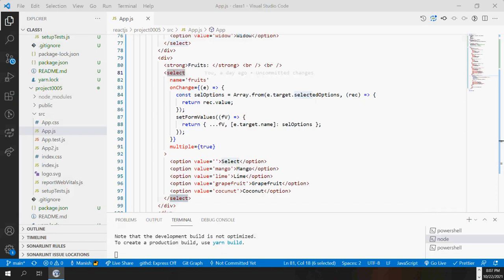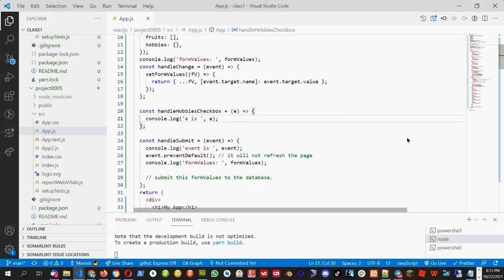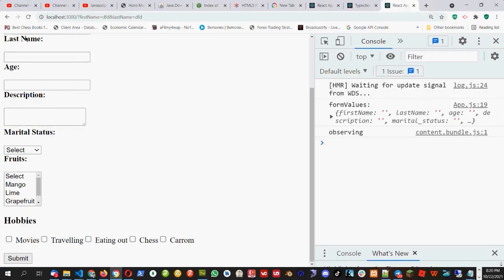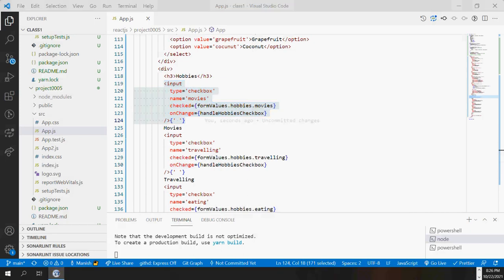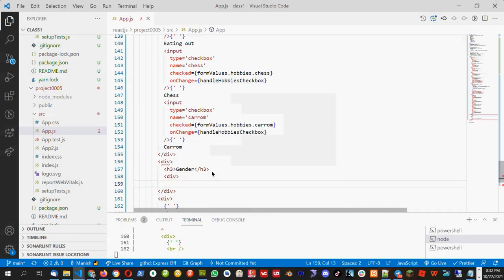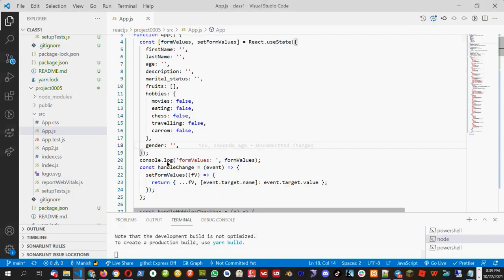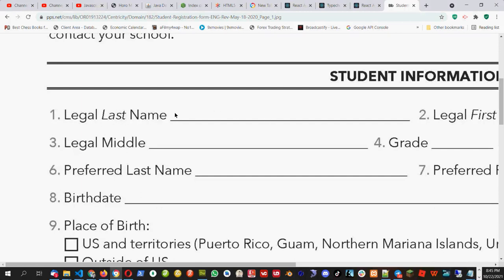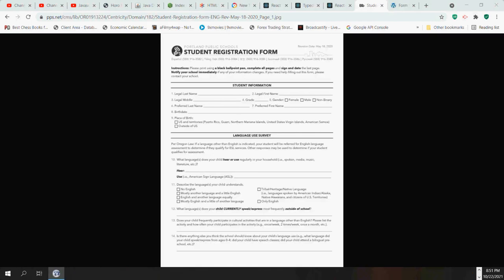Lesson 70 2021 10 22 react basic 8 state 5 checkboxradio